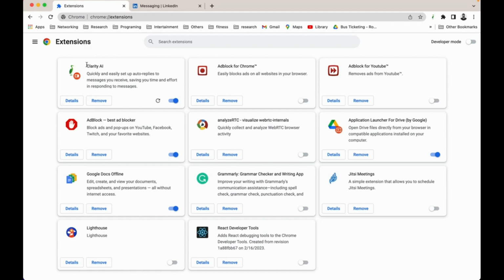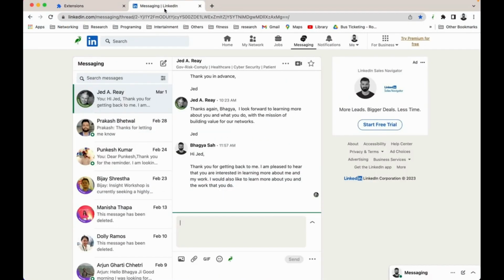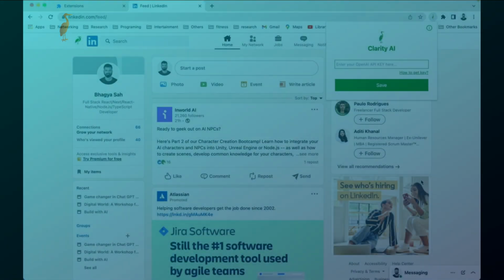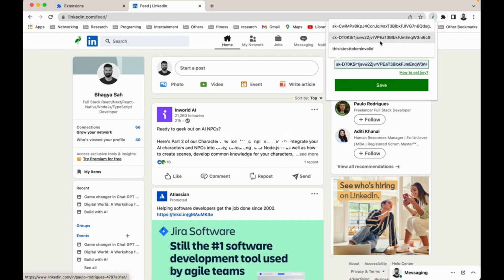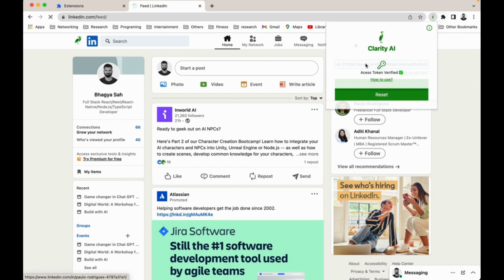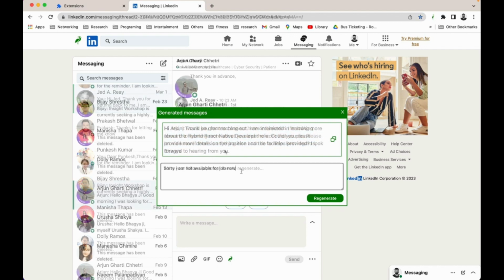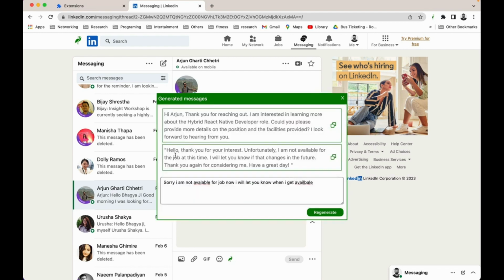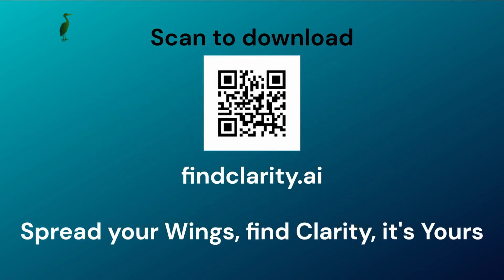Clarity AI's Chatgpt powered LinkedIn GenReply Chrome extension